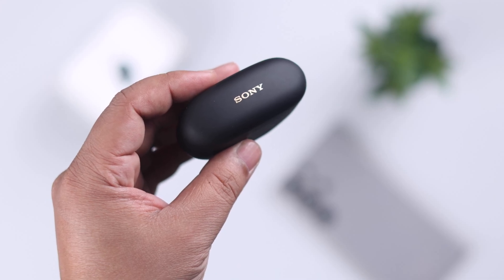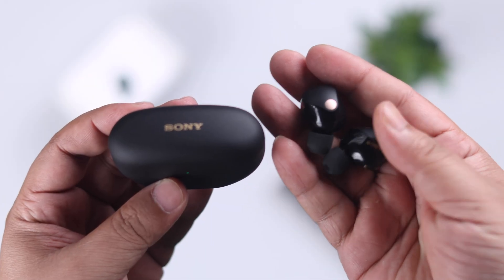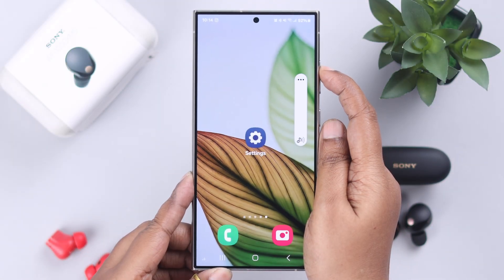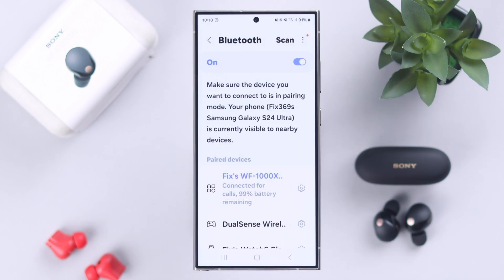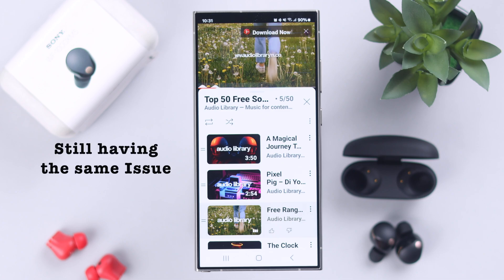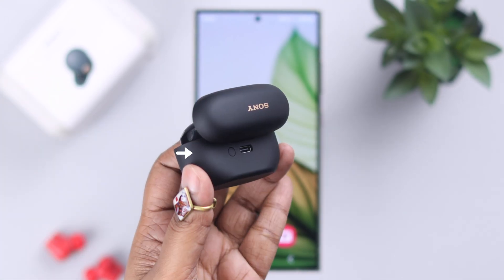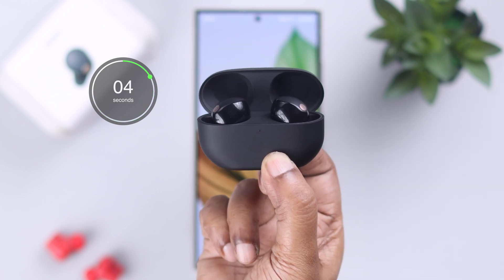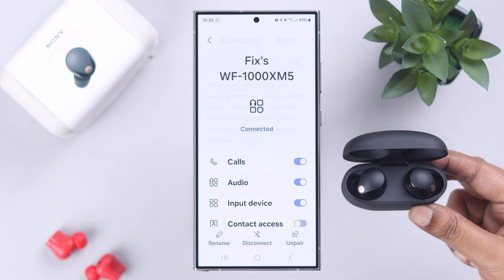Sony WF-1000XM5 Connected with Android but No Sound? - How to Fix!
No sound is coming out of Sony WF-1000XM5 earbuds when connected to your Android Phone? Sony WF-1000XM5 earbuds working on Calls but has no audio while playing music or videos, so searching for how to fix the issue? Then this is the video for you.

In this video, the Fix369 Team will show you 3 solutions to fix the Sony WF-1000XM5 sound not working on Samsung Galaxy, Google Pixel, Nothing, OnePlus, or any other Android Phone swiftly.

0:00 Sony WF-1000XM5 connected but no sound Android
0:22 Solution 1: Basic Troubleshooting
0:35 Solution 2: Enable Audio
1:51 Solution 3: Reset Sony WF-1000XM5